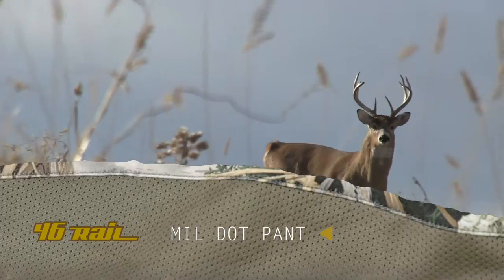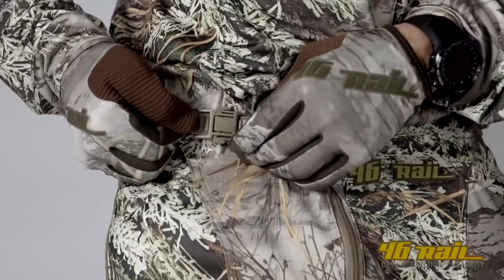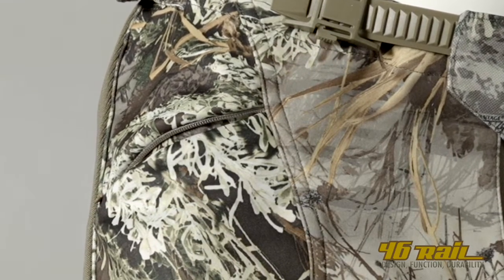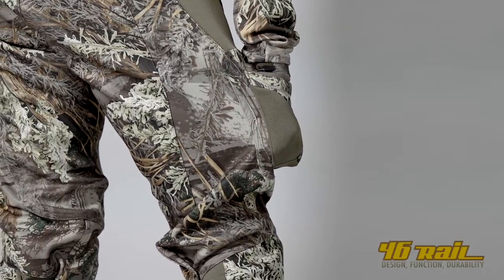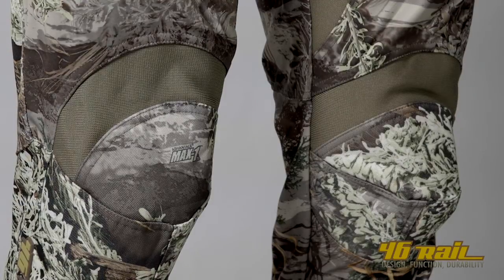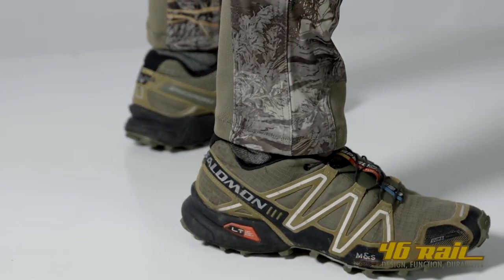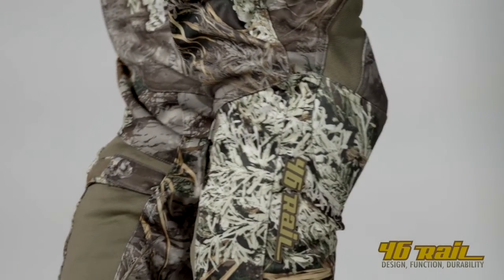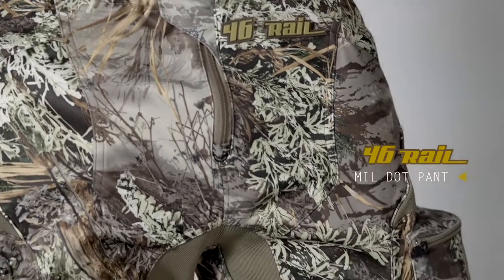46Rail Mil Dot Pants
Price: $140.00

Mil Dot Pants Features:

- Soft shell bonded
- All YKK zippers
- Tapered quad pocket with elasticity. Holds bulky items tight to prevent bounce
- YKK locking zippers on quad pockets
- 3D knee pocket with locator on backside of calf
- 5 integrated stretch panels
- Tapered leg
- 2" of waist adjustment
- Shallow front pockets for quick access to reed calls, wind detector powder and other small items